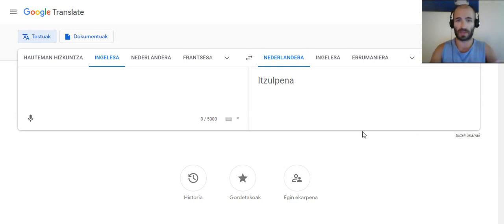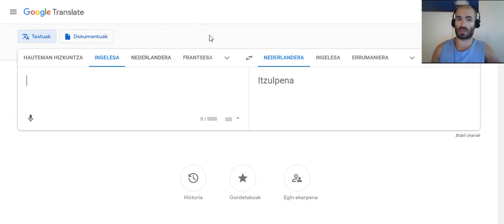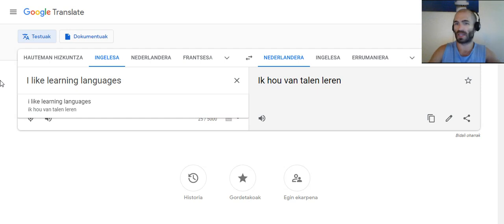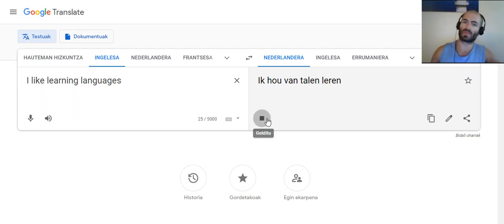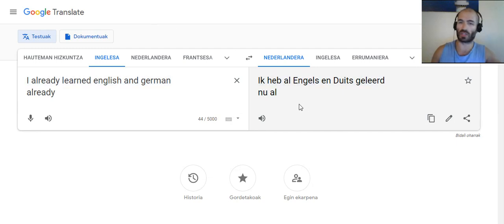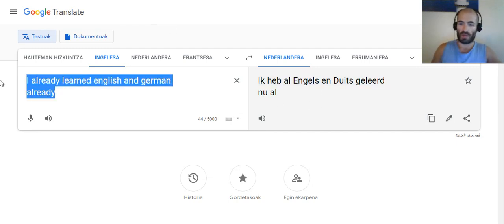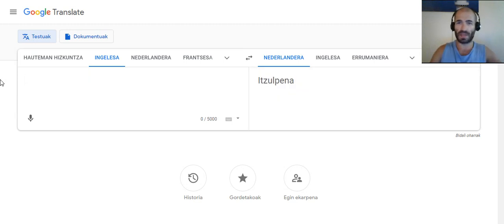How to Learn Languages with Google Translate (SPEAKING PRACTICE WITHOUT A PARTNER)